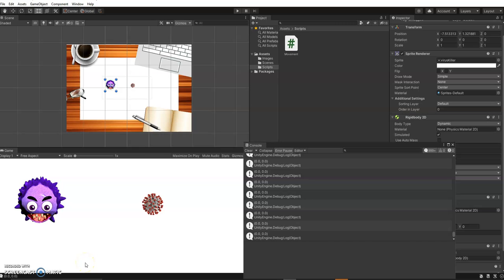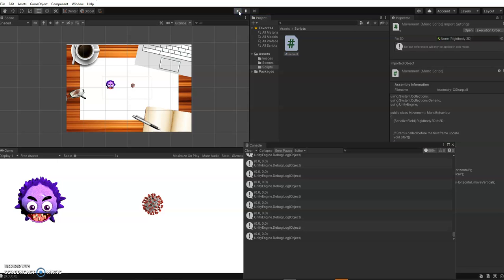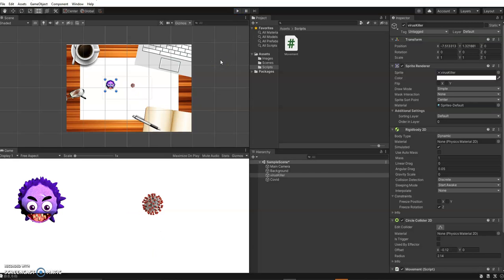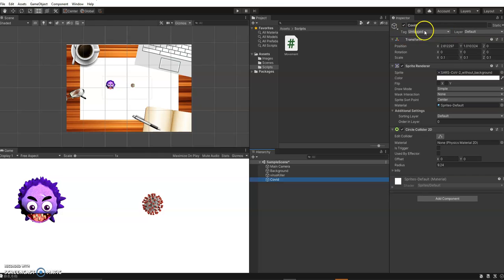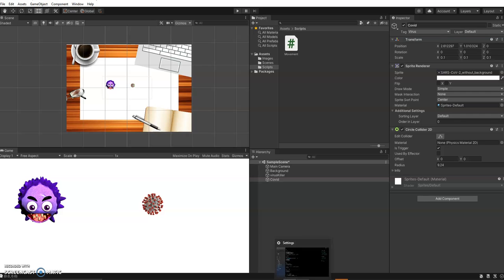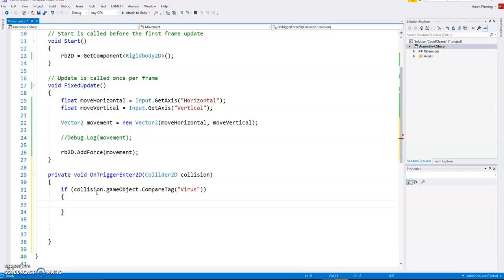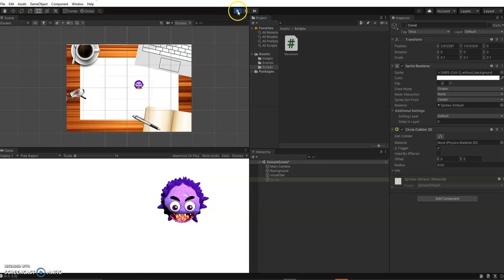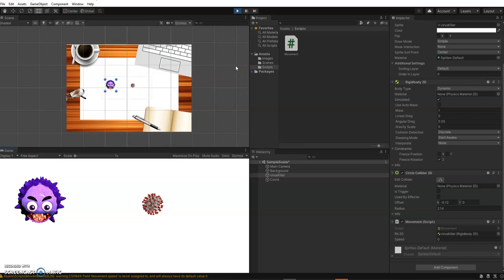CovidCleaner02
In this video we will get our cleaner to move around.  We will also begin to detect collision and have the virus disappear.